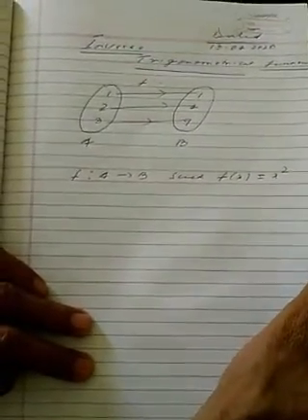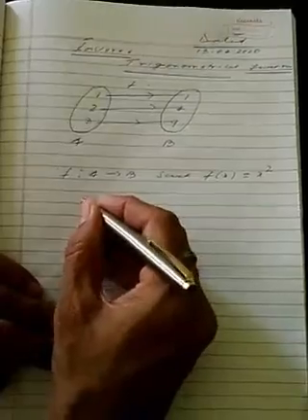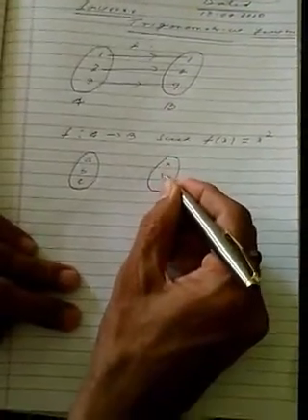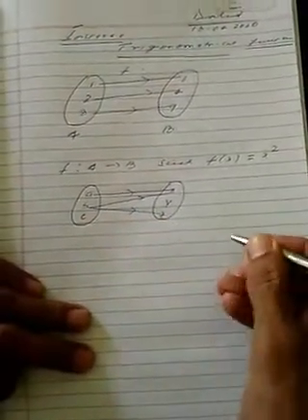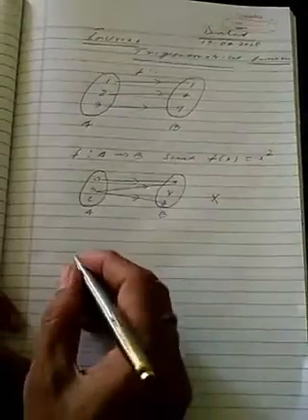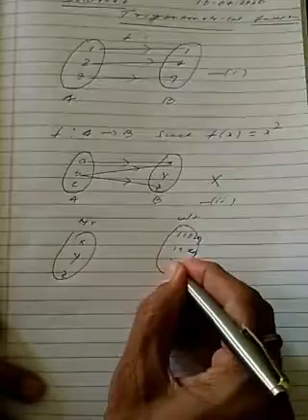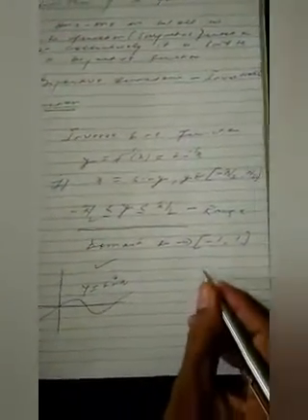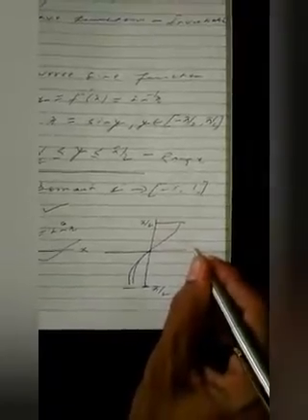SK series .[Inverse Triignometrical Functions]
Like|subscricbe| share

= Use earphones/headphones for better listening